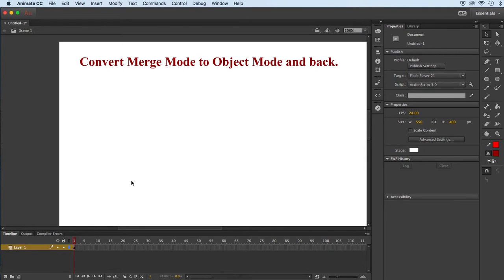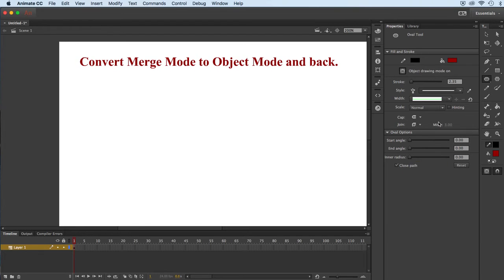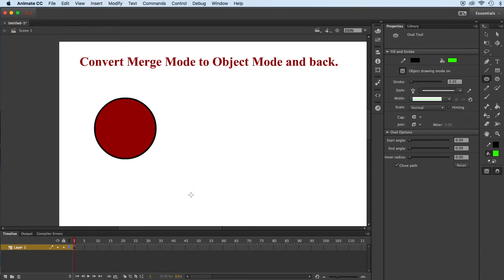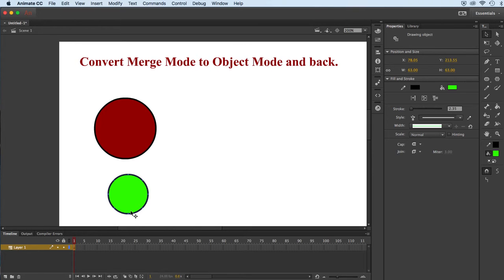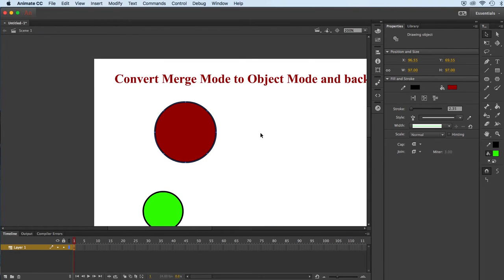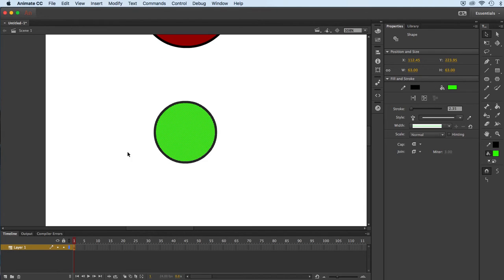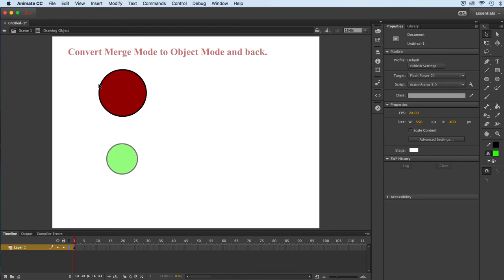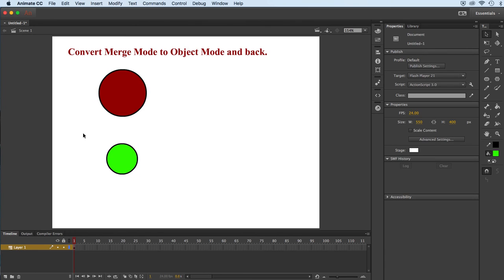Adobe Animate - Convert from Merge Mode to Object Mode